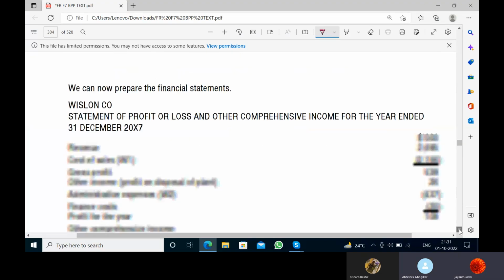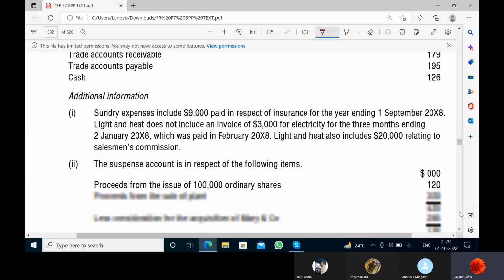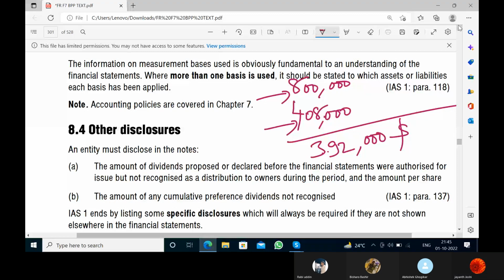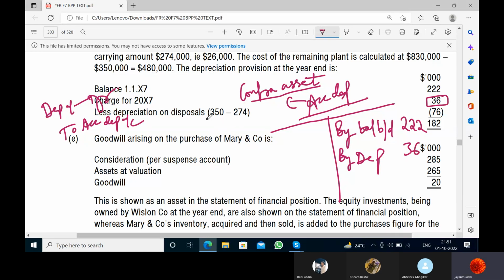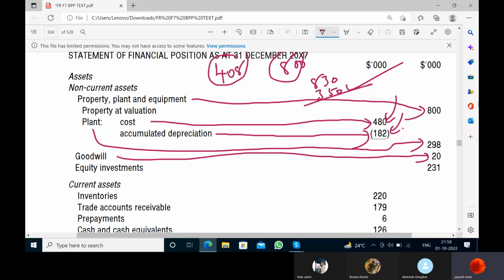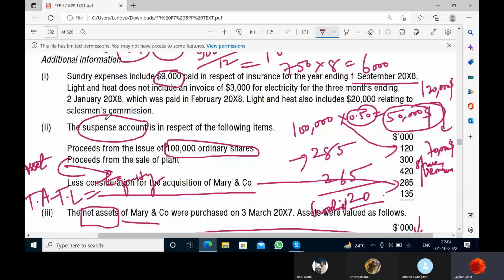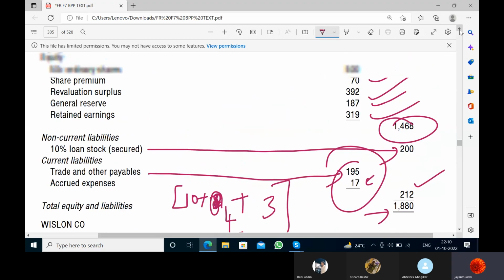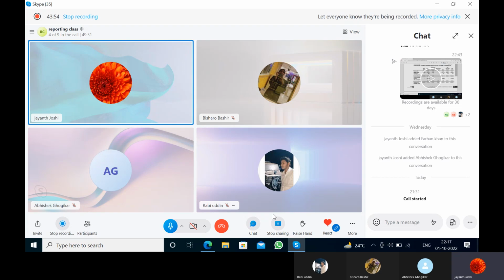financial statement vid 6